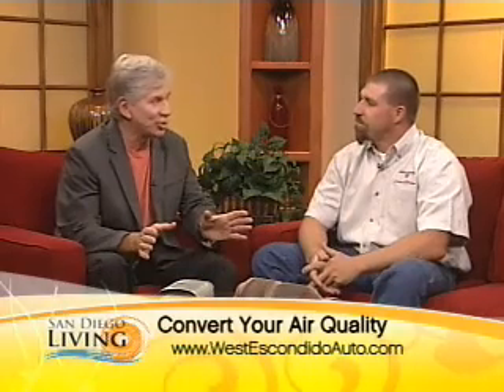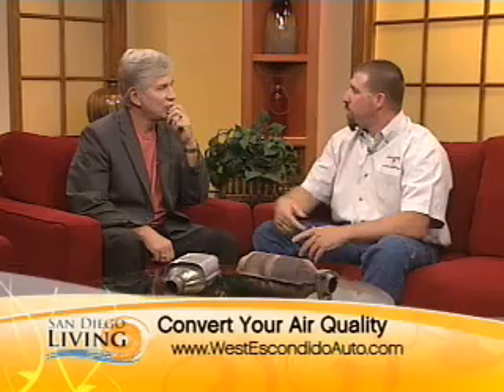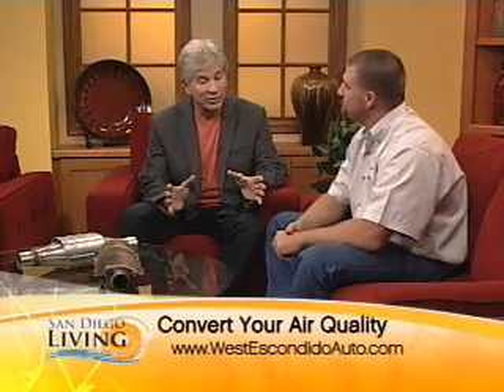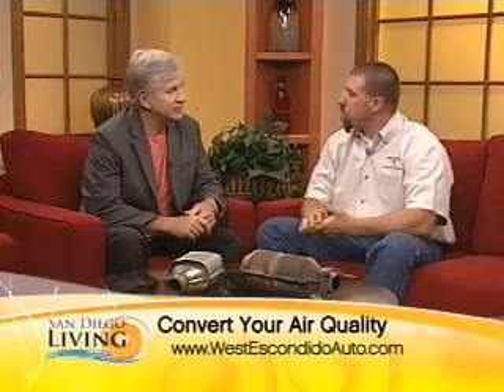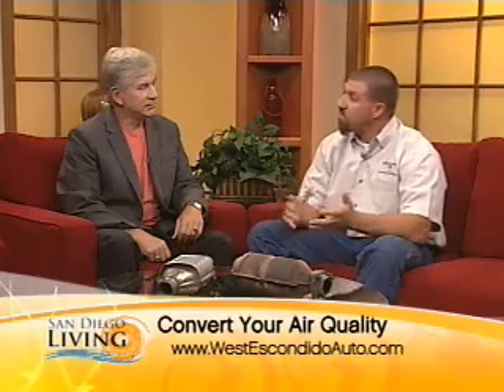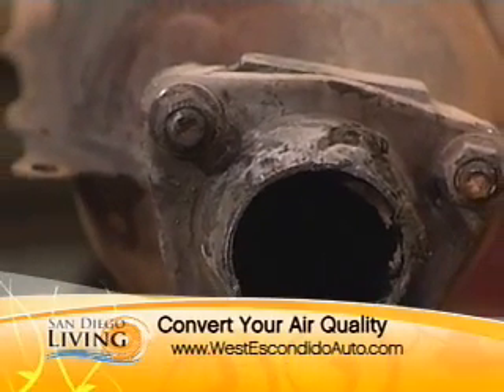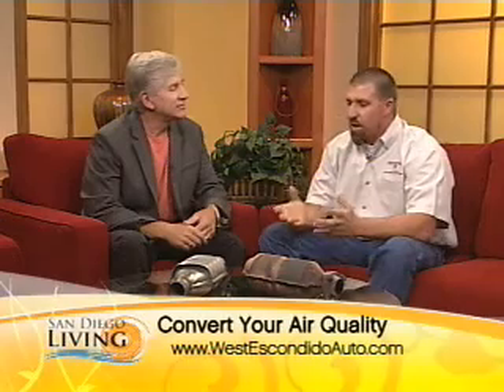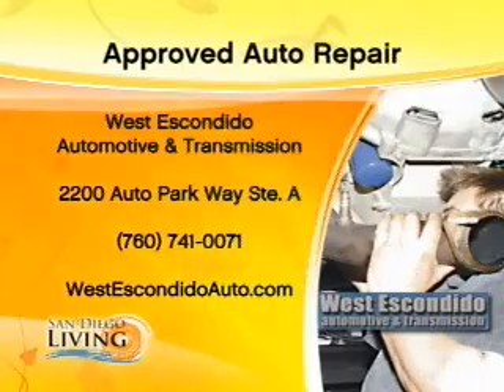Catalytic converter facts - West Escondido Auto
How your catalytic converter helps clean the air.